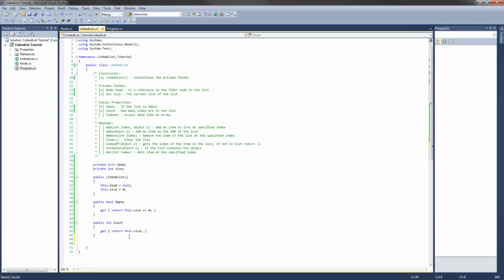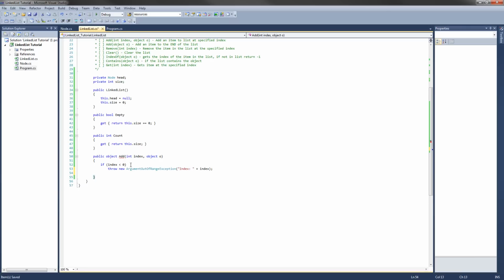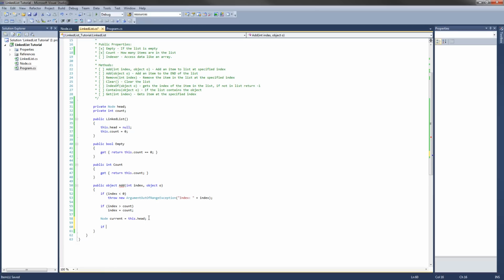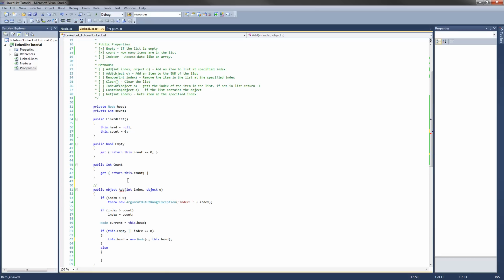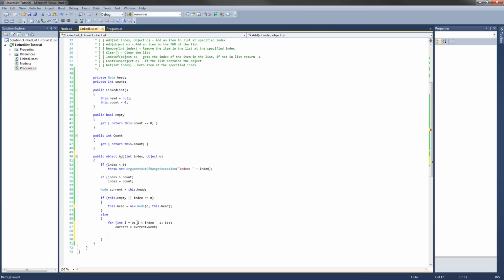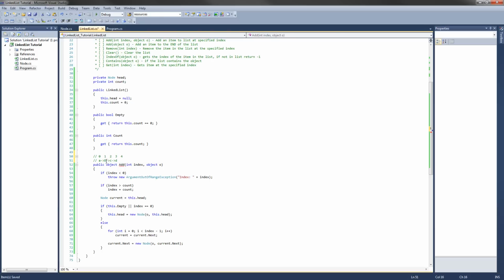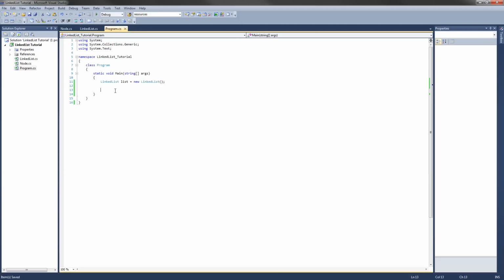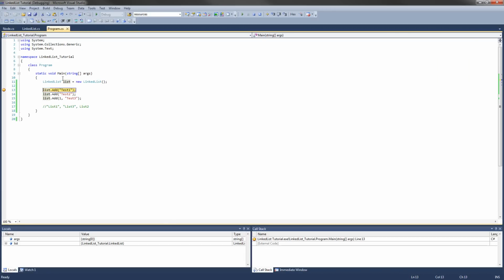C# LinkedList Tutorial - 4 - The Add methods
In Part 4 of the C# LinkedList Tutorial, we continue implementing the LinkedList class by writing the 2 Add methods.  We also test them to make sure they are fully functional before moving on.